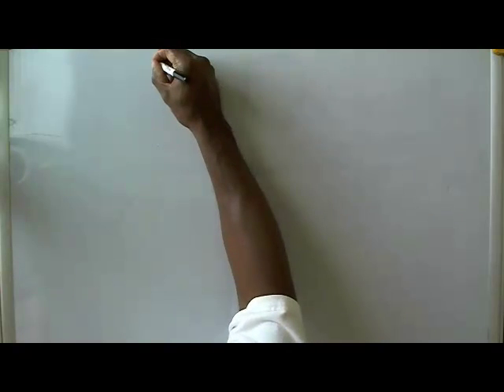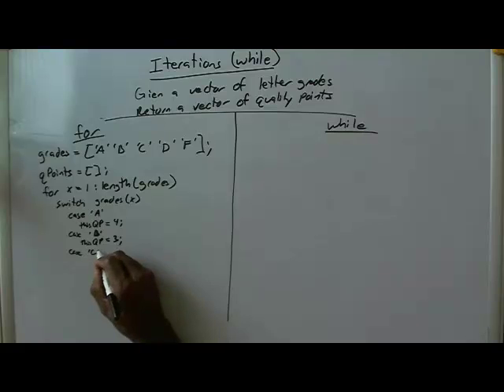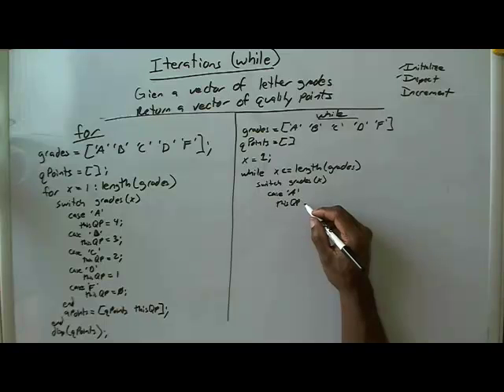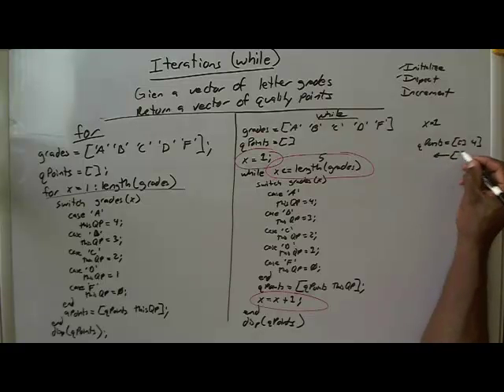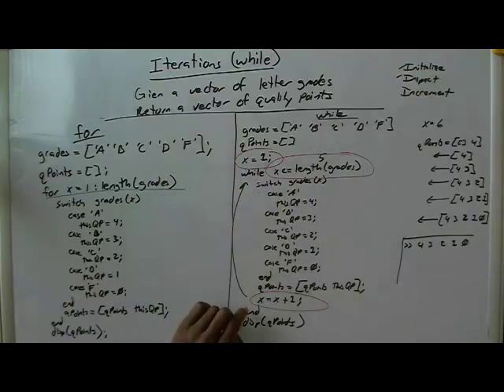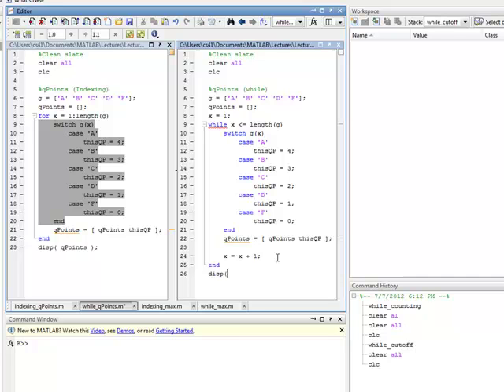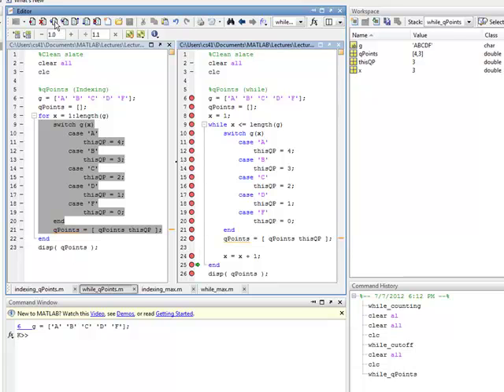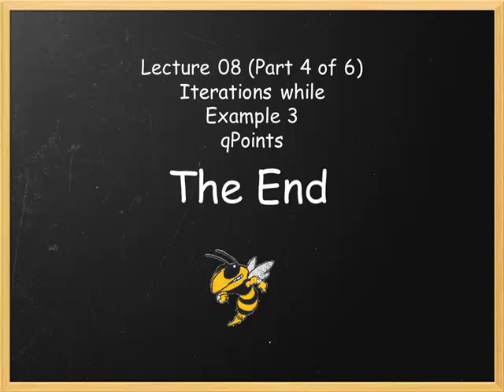Iterations while example3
Example of implementing iterations with a while loop.  The is an example of calculating quality points from a vector of letter grades.